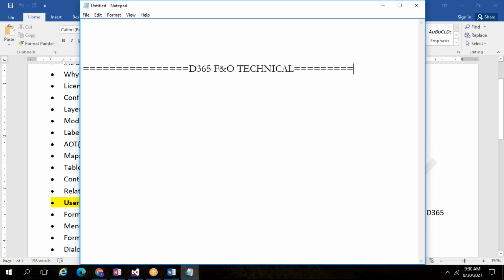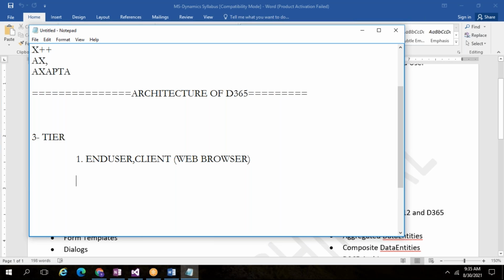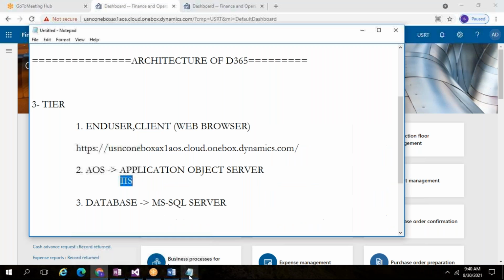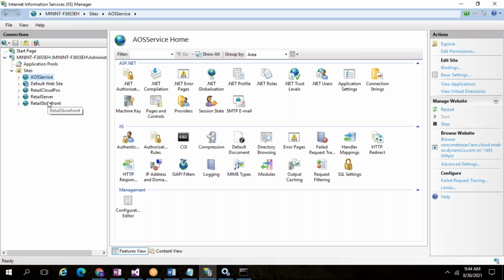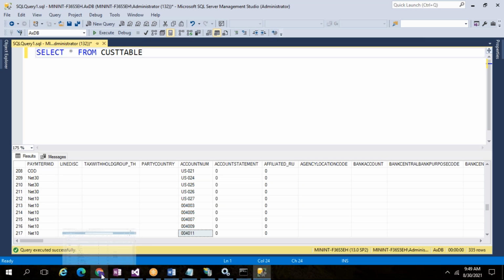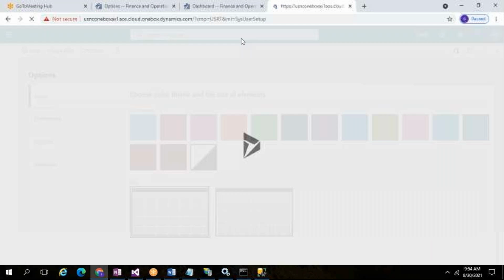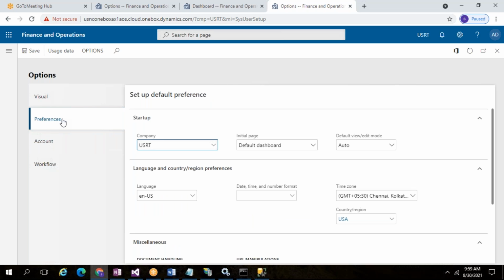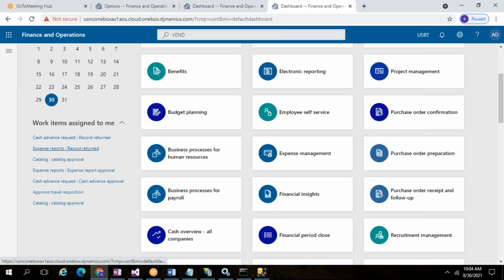MS Dynamics D365 F & O AX Technical Demo Session for beginner by Amar # 9100270734